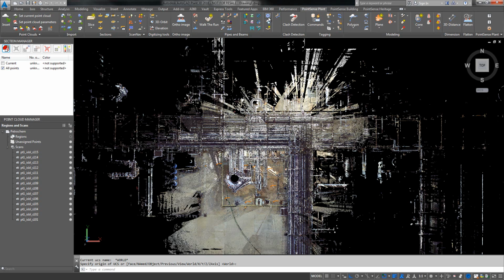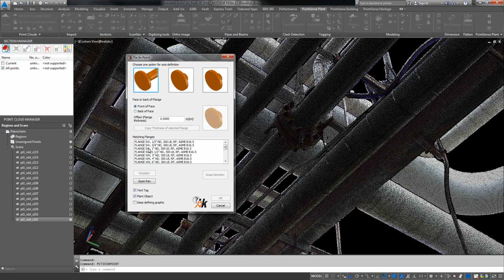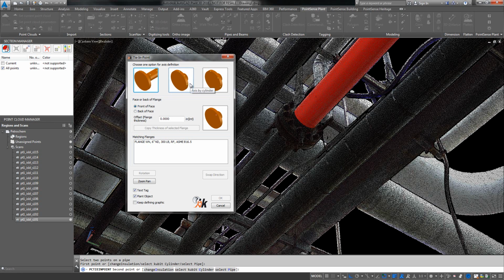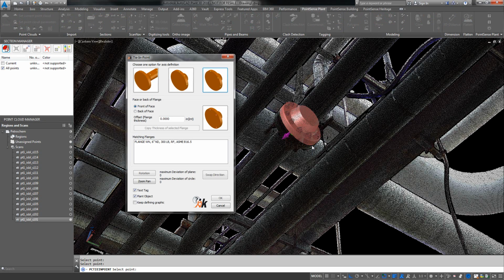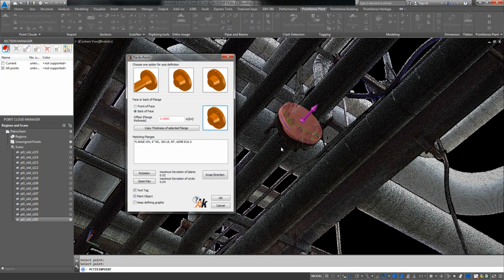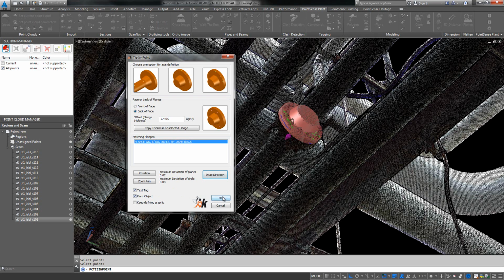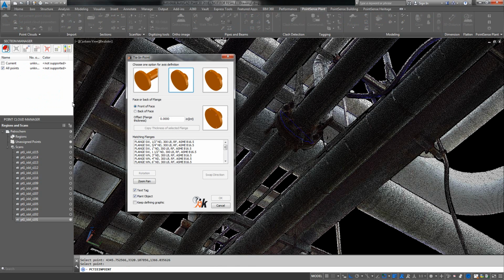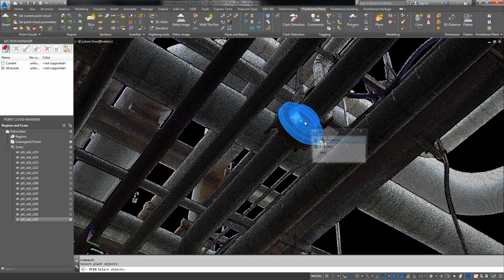How to Extract Tie-in Points from Point Clouds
PointSense Plant 16.5 lesson on how to extract flange tie-in points from Autodesk point clouds. Derive roll and tilt angle along with flange tie-in coordinate. Continue pipe modeling from existing conditions and avoid unnecessary modeling.